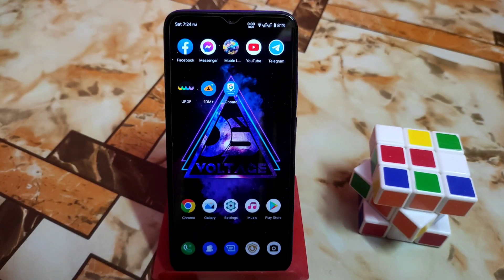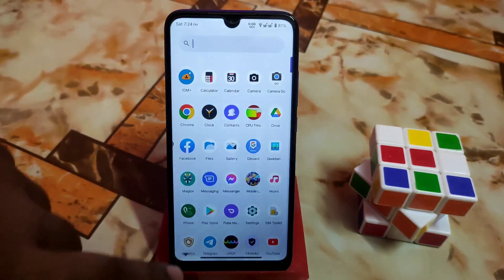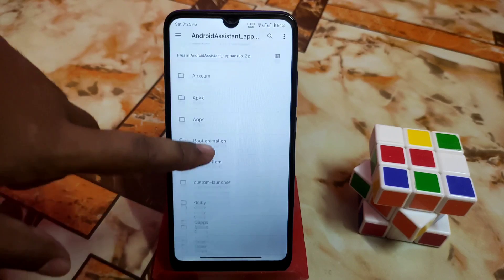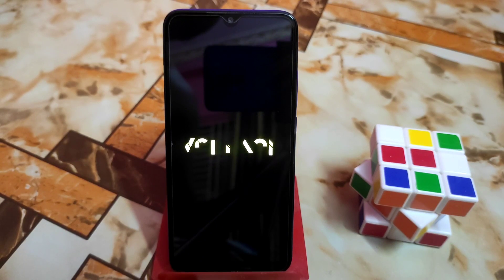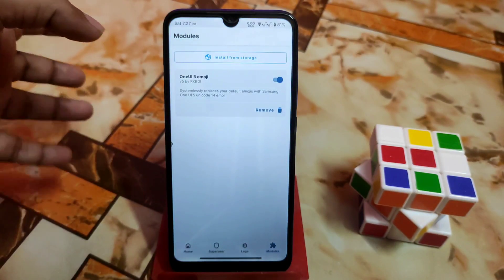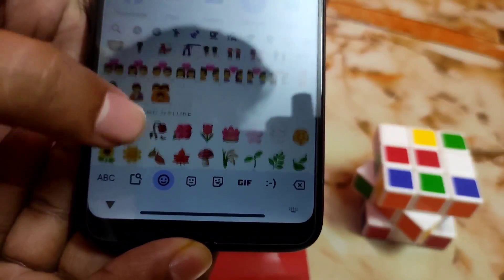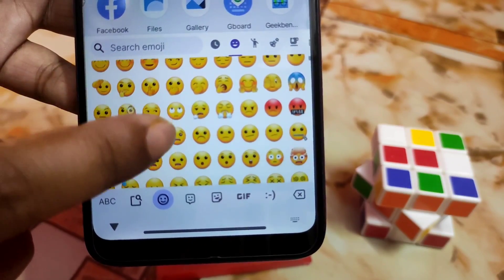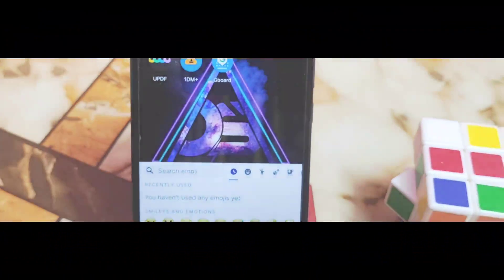OneUI 5 Emoji For All Custom Roms|Best Android Emojis 2022|Installation & Review|Magisk Module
In this video I will show you guys how to install oneui 5 emojis in all android devices.Best emojis magisk module for all custom Rom.How to install magisk module in android.Best emojis for Android.
Credit :devs
Recent Videos